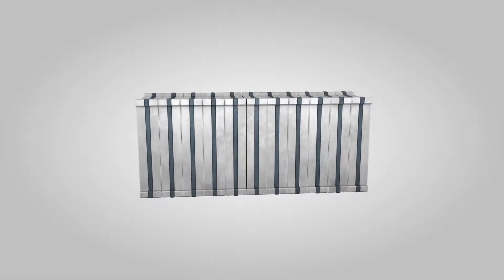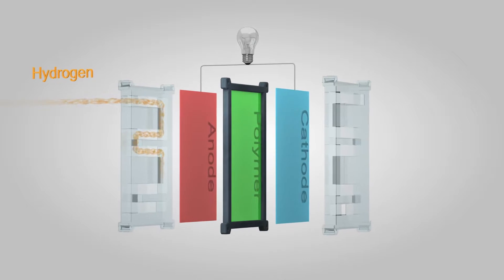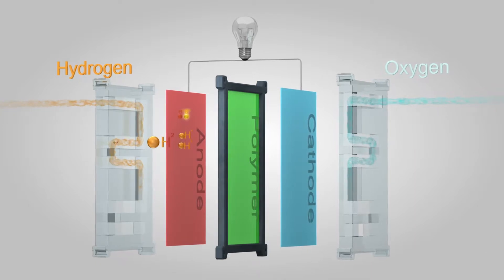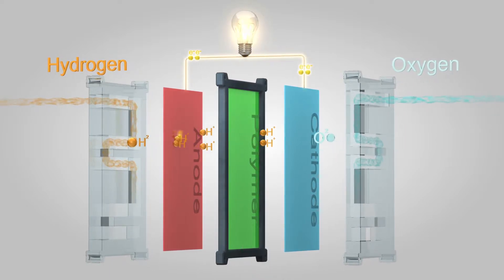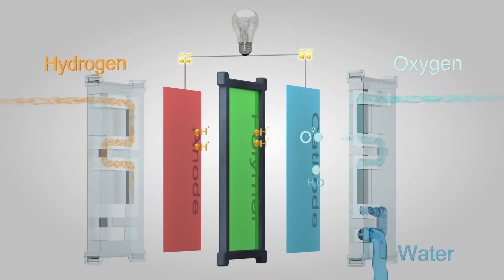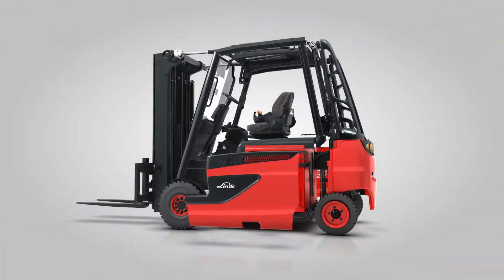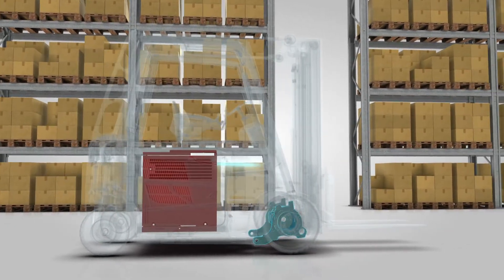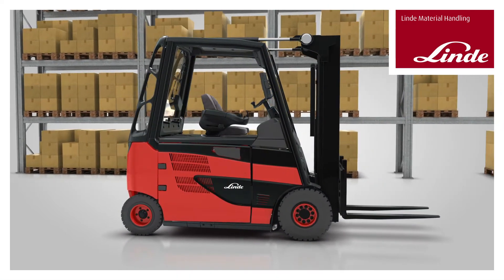Eazi Access & Linde - Fuel Cell Functionality of a Future Technology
How about refuelling a vehicle in just three minutes and no emissions during operation? What sounds like wishful thinking are two major advantages of one of the most promising energy systems of the future: fuel cell technology. to view our full range on offer.